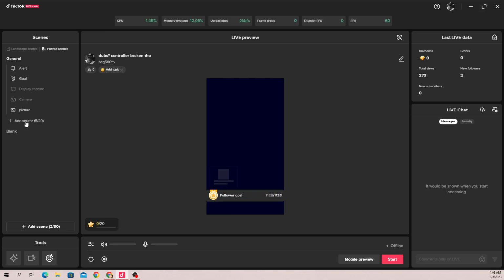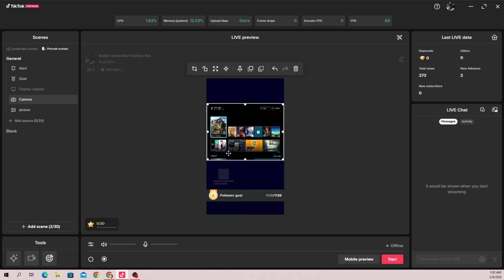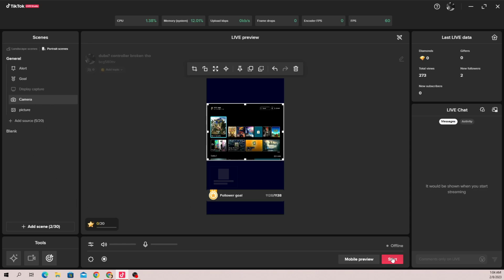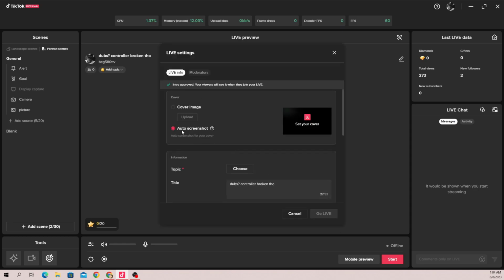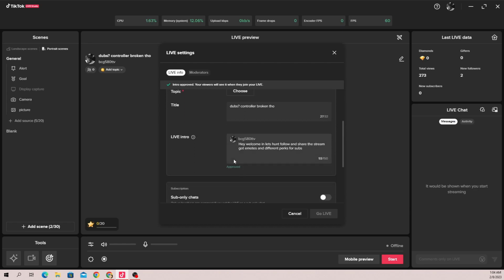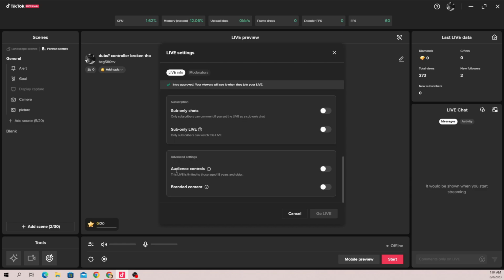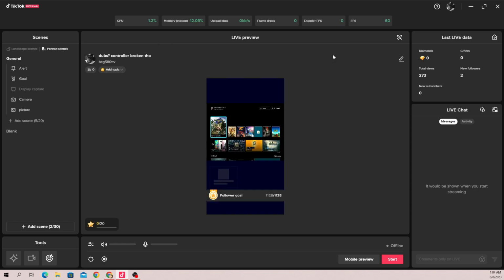How to use TikTok live studio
I hope you guys are enjoying it Be sure to subscribe to my channel, comment in the comments section below, give this video a thumbs up, and share this video with friends!!!